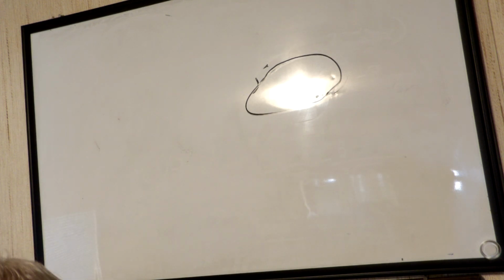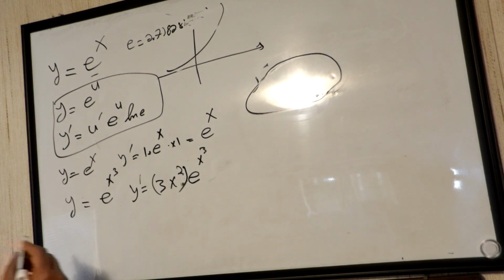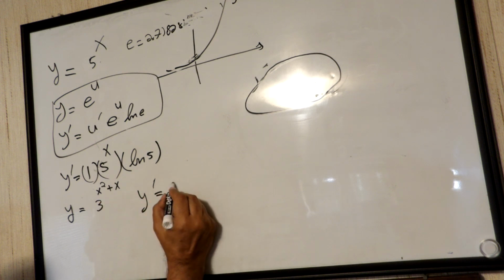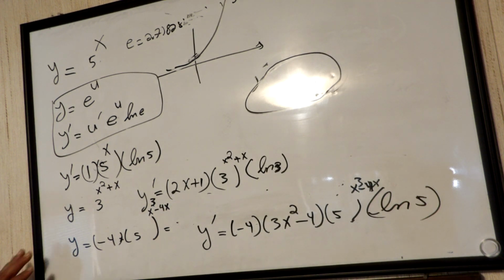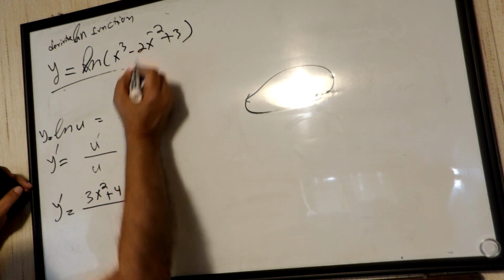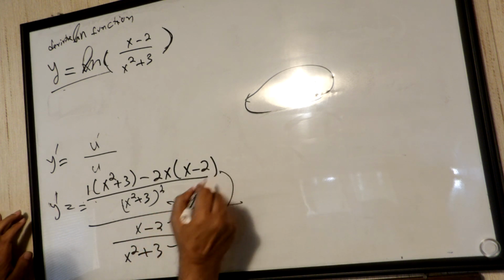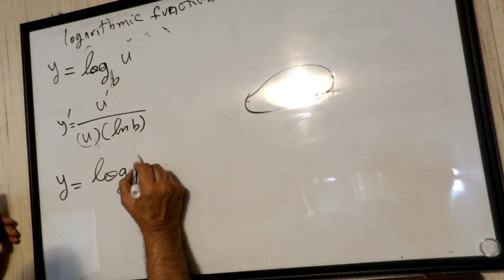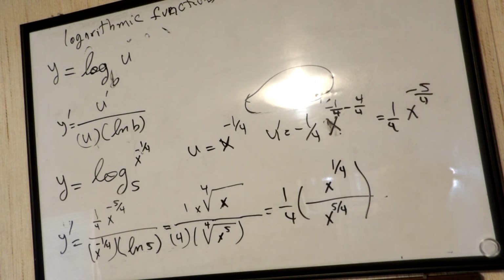Calculus1_derivitive_ exponential ,logarithmic V6